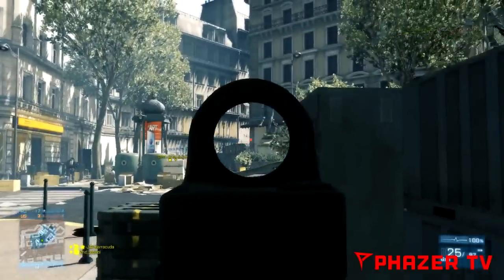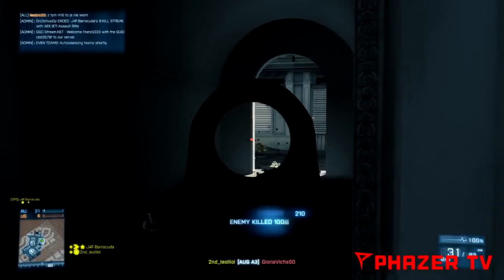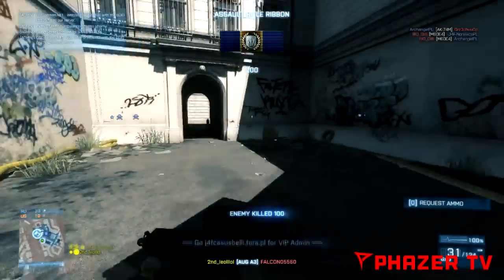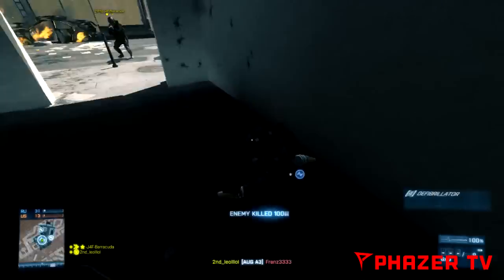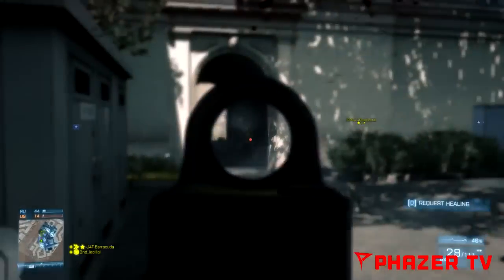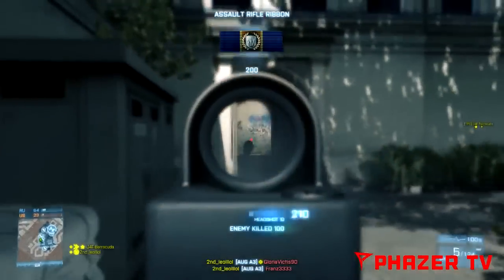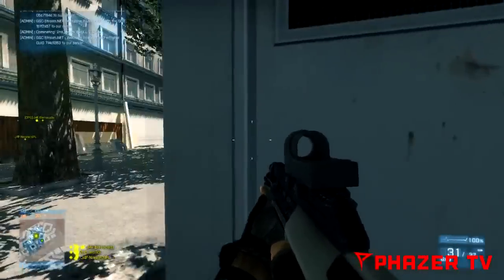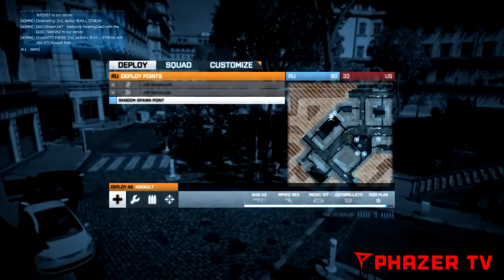Battlefield for Dummies PT1 - Introduction w/leolllol